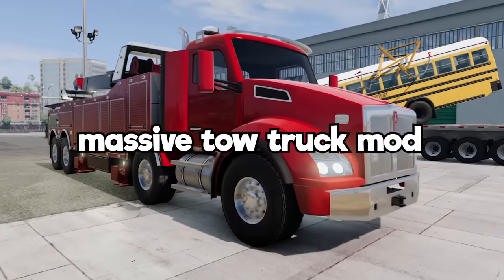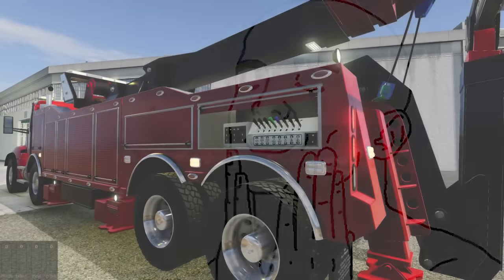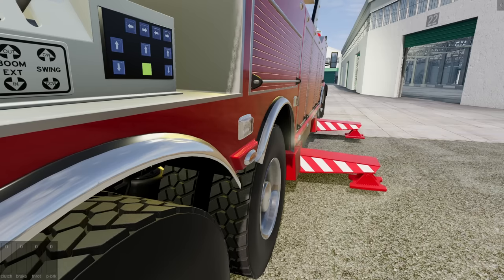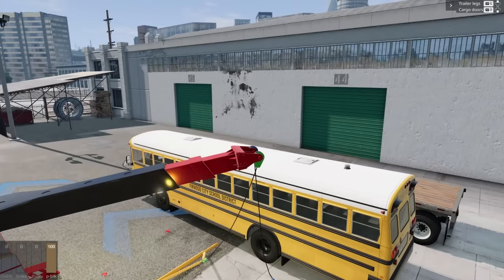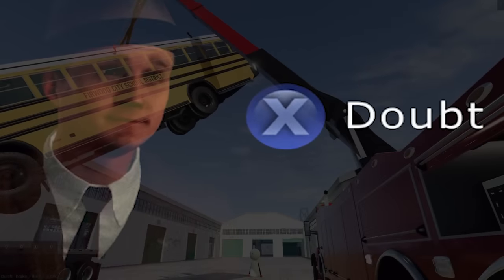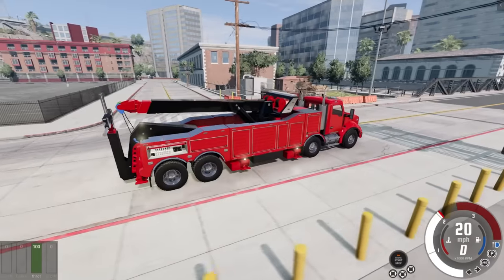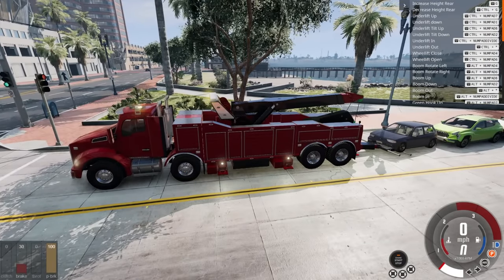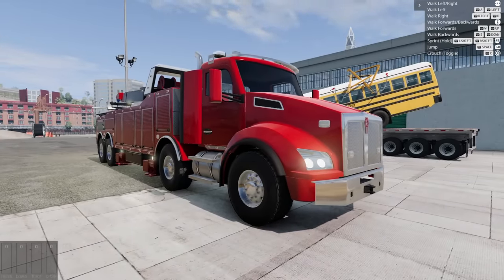STEALING AI Cars with This UPDATED Semi Tow Truck in BeamNG Drive Mods!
STEALING AI Cars with This UPDATED Semi Tow Truck in BeamNG Drive Mods! Semi Tow Truck is AMAZING for Picking Up Crashed Cars in BeamNG Drive Mods! Today Camodo Gaming checks out this new mod by  @funphysics4836

Second Channel:  @Camodo2nd